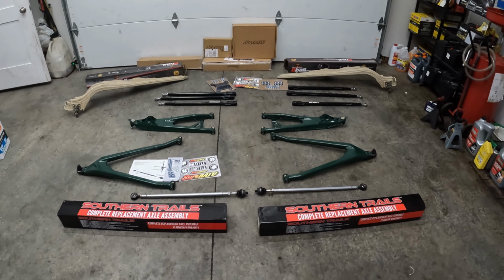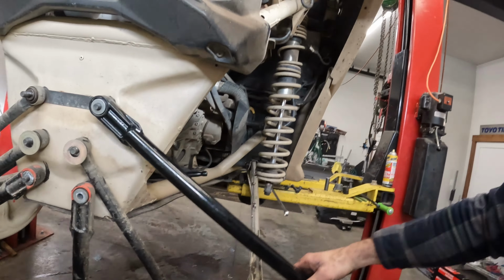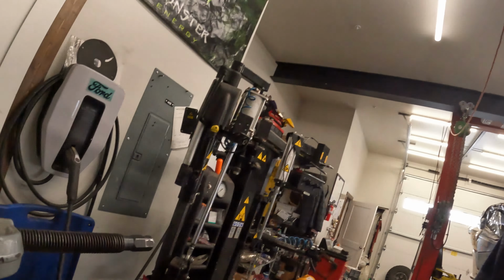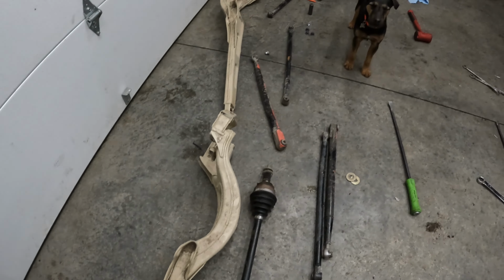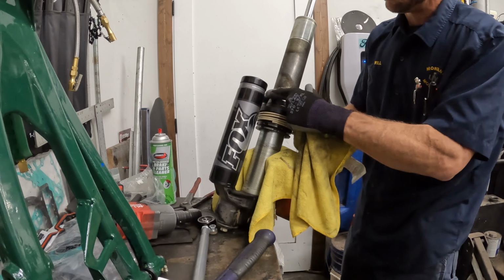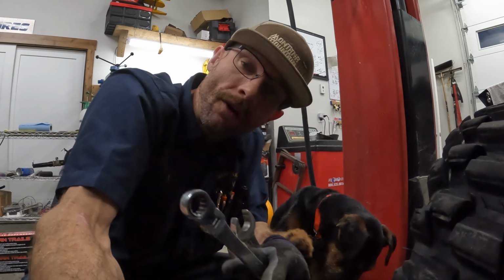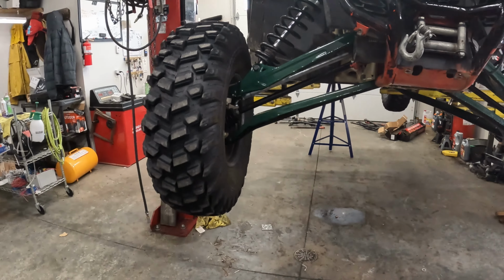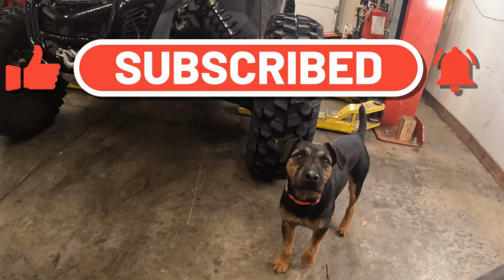HOW TO Change your 64inch X3 into a 72inch wide X3.